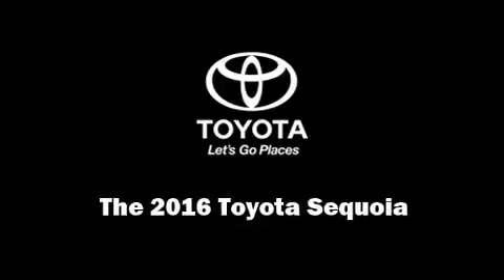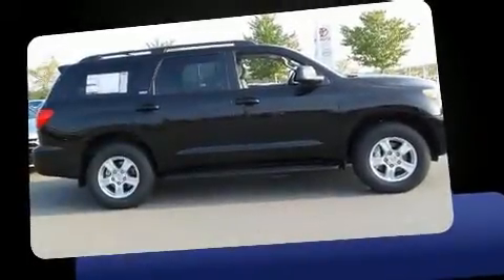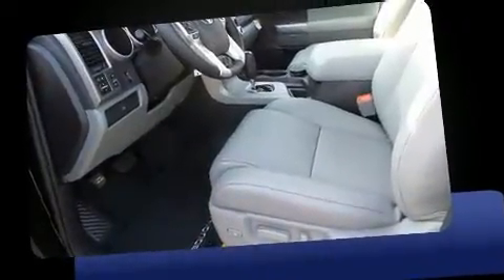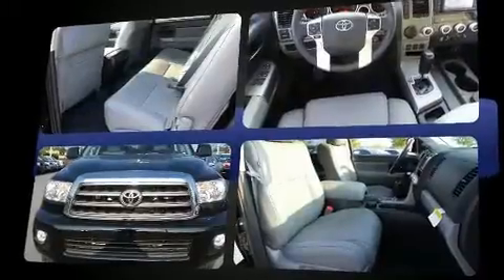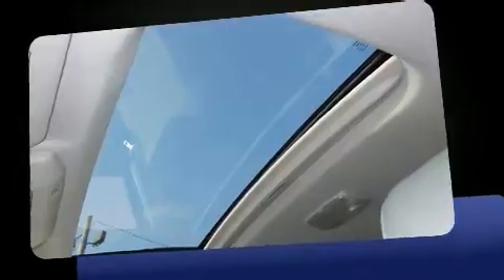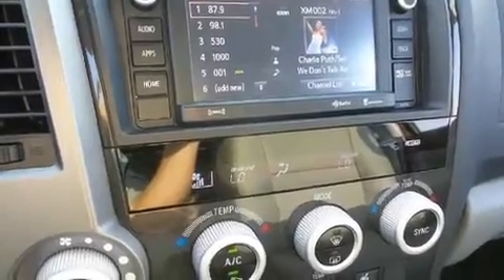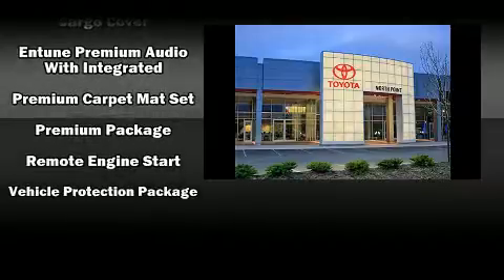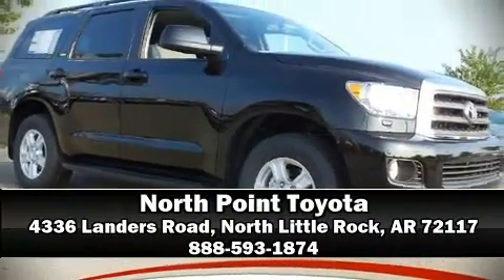2016 Toyota Sequoia SR5 5.7L V8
Sensibility and practicality define the 2016 Toyota Sequoia. Under the hood you'll find an 8 cylinder engine with more than 350 horsepower, and for added security, dynamic Stability Control supplements the drivetrain. Toyota prioritized comfort and style by including: a built-in garage door transmitter, an automatic dimming rear-view mirror, heated seats, power moon roof, skid plates, remote keyless entry, and power seats. Passengers in the third row enjoy seat back reclining functionality, providing an extra level of comfort and convenience. Premium sound drives 8 speakers, providing you and your passengers a sensational audio experience. Take assurance in side curtain airbags, providing head protection in the event of a severe collision. We have a skilled and knowledgeable sales staff with many years of experience satisfying our customers needs. We'd be happy to answer any questions that you may have. Stop by our dealership or give us a call for more information.